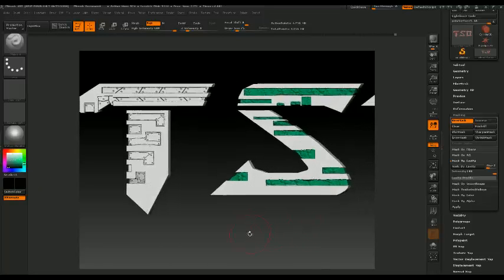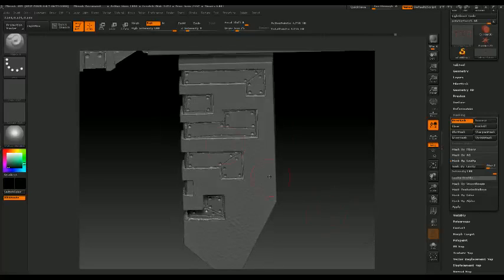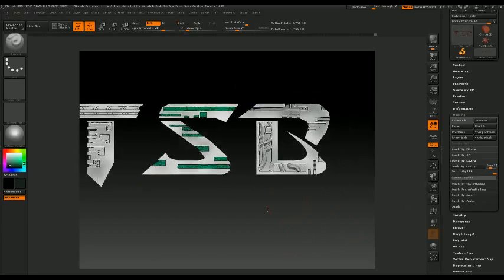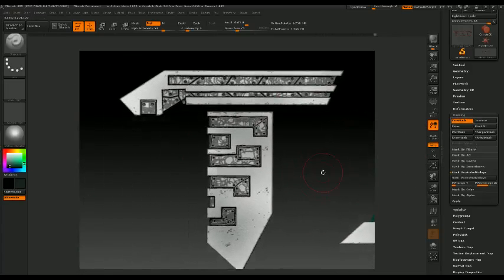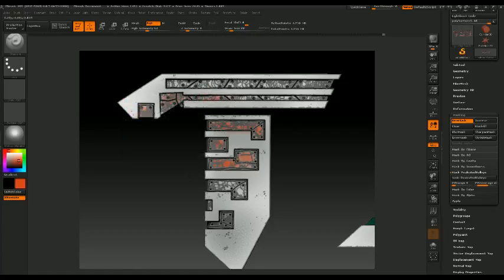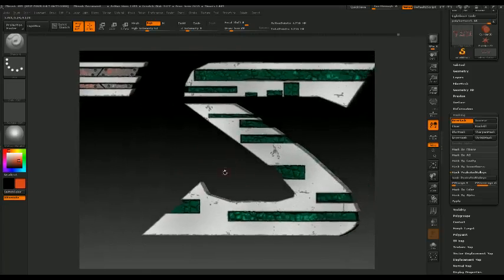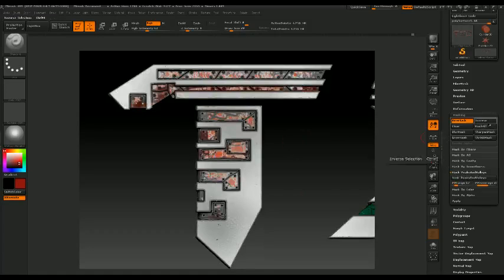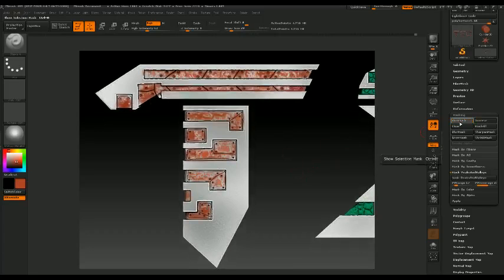Pt:7 Pipeline Guide: Maya-Zbrush-Photoshop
How to create 3d Text in Maya, Export and modify in Zbrush, and create a final image in photoshop. A tutorial series covering the basics of each program and how they work together.

This tut covers enhanced masking techniques in zbrush to achieve a better texture.